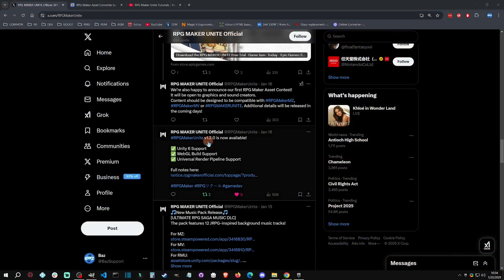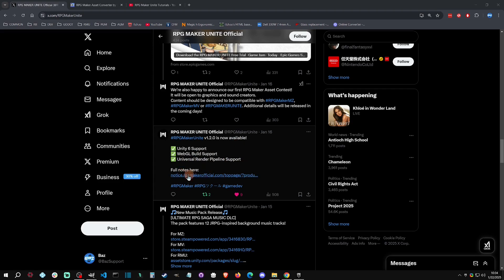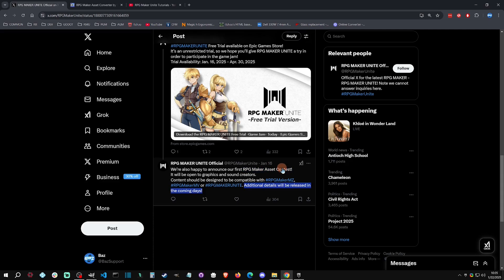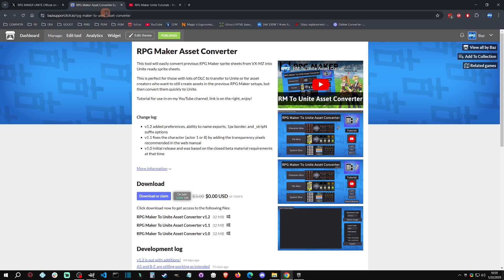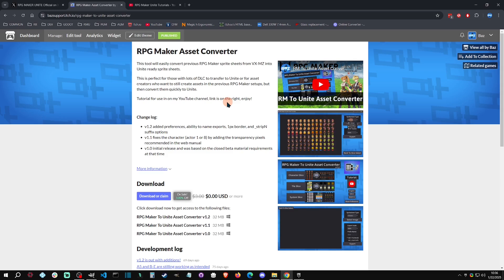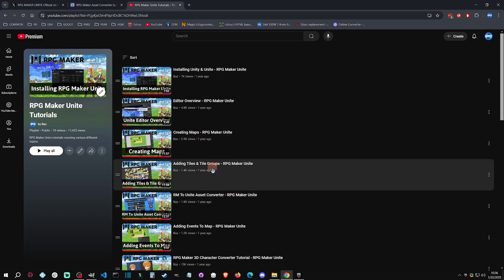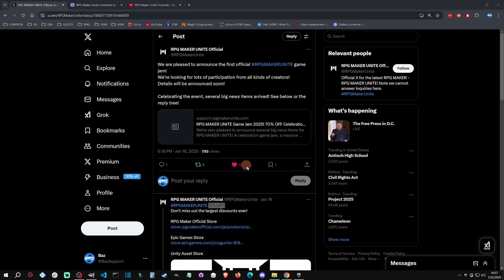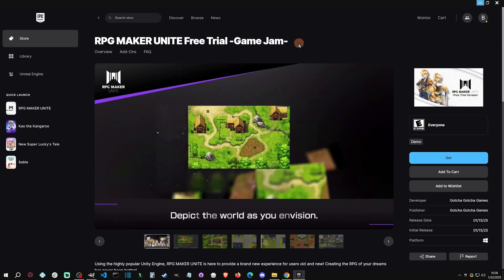New Update & FREE Trial - RPG Maker Unite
Major update and 3 month FREE trial for RPG Maker Unite!